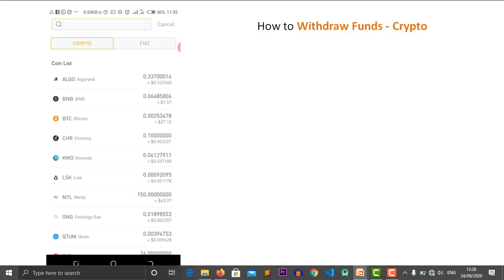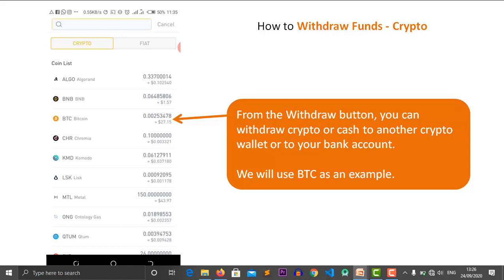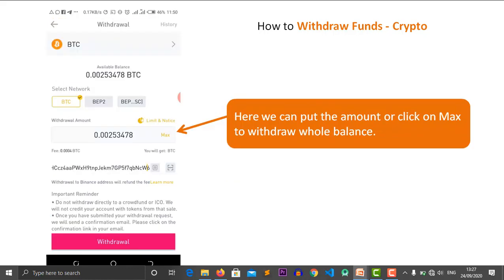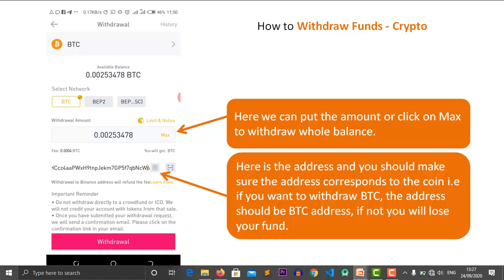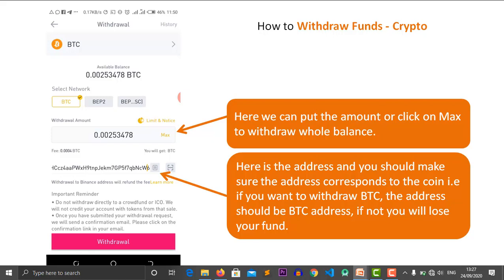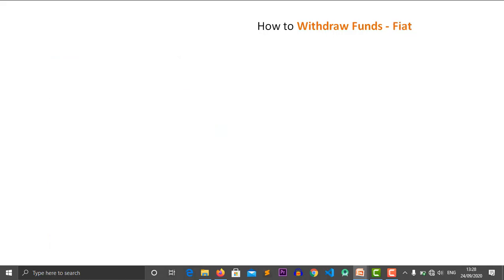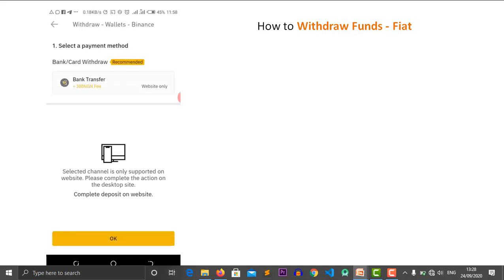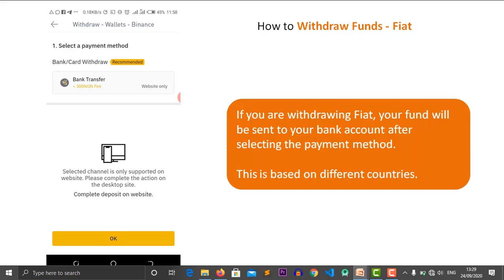Withdrawal of Funds on Binance (How to trade Cryptos on Binance Mobile App)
This Course is made for the following:
👉Those that wishe to master crypto trading

Day One:
Explaination of trading terms

Day Six:
Fundamental Analysis

Day Seven:
Technical Analysis